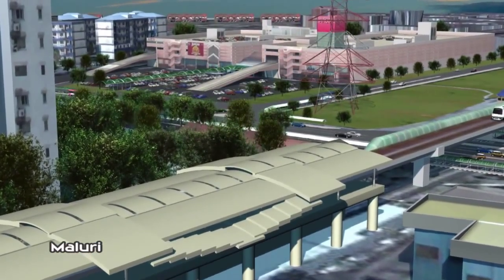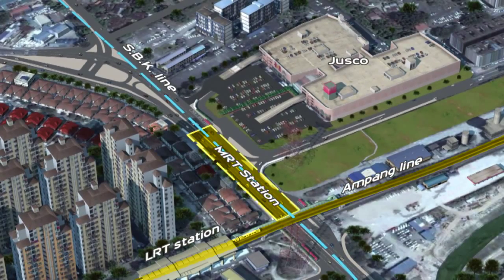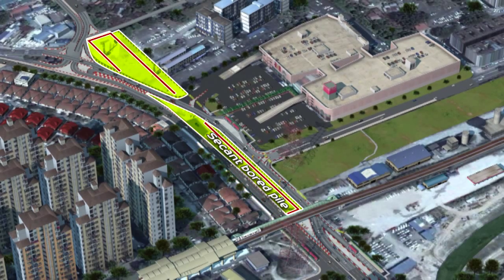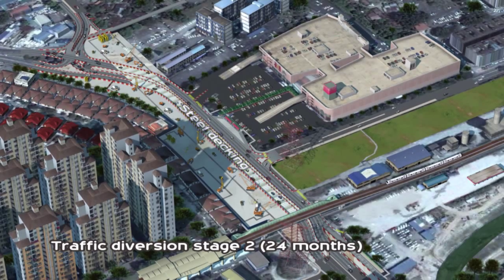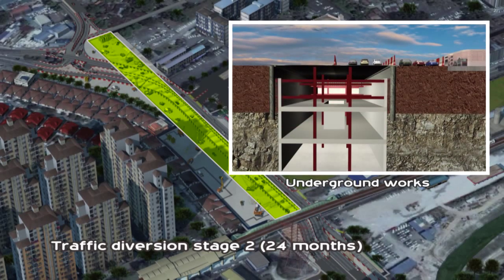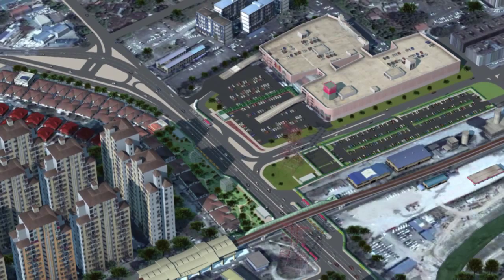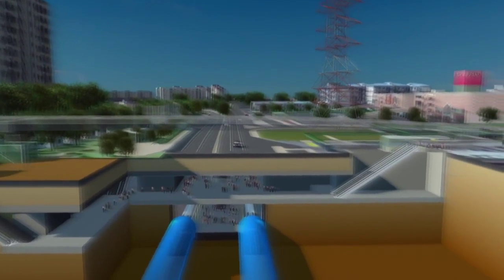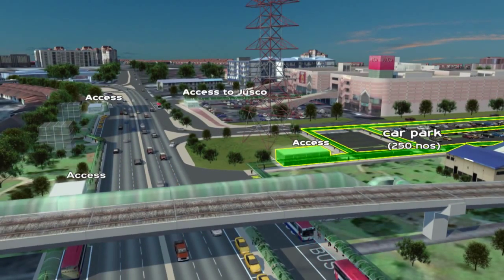Maluri Station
MRT Project SBK Line 1